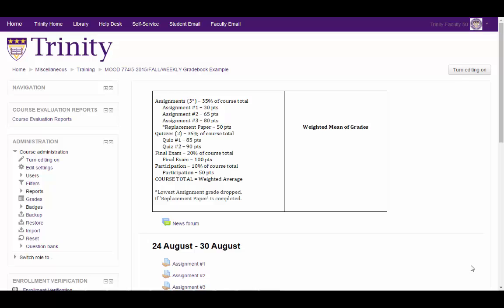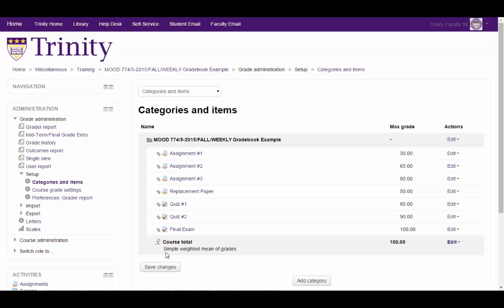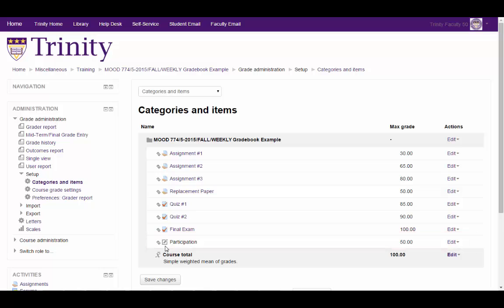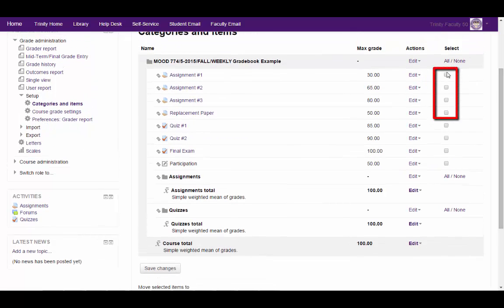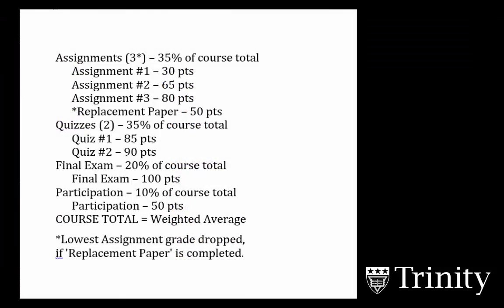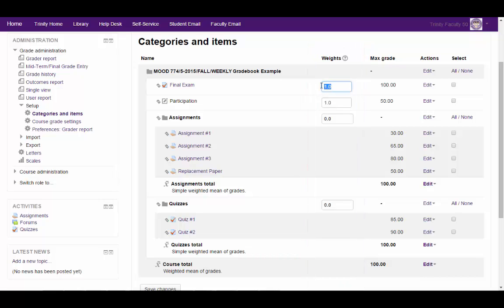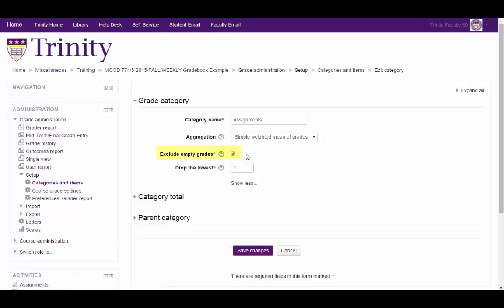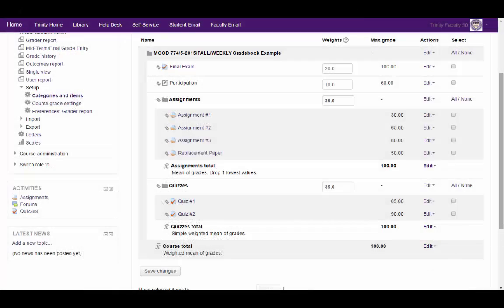Setting Up Your Gradebook